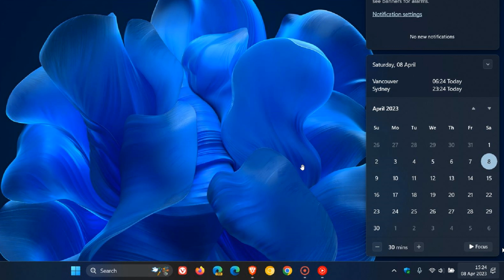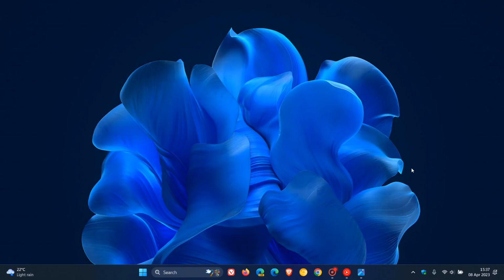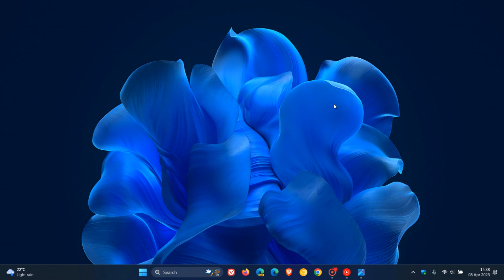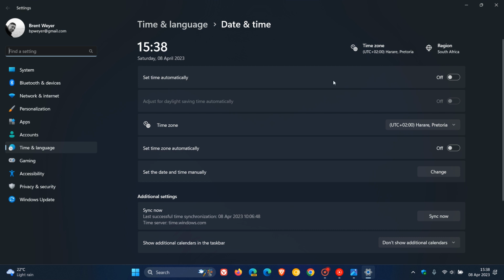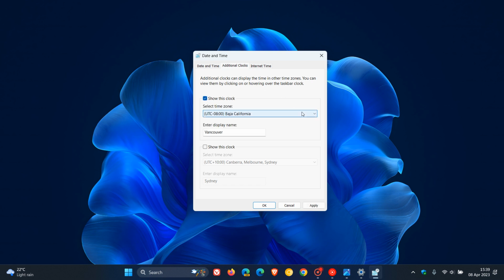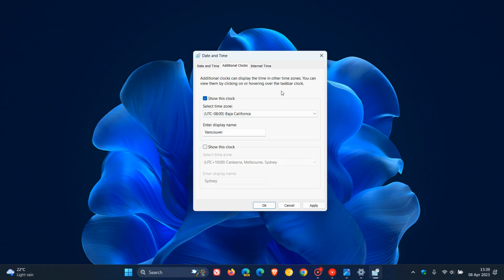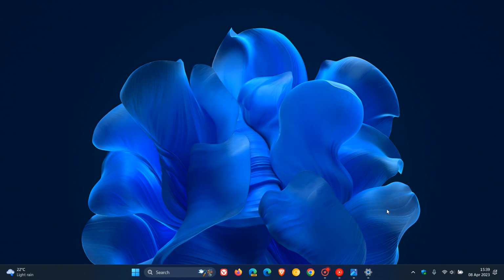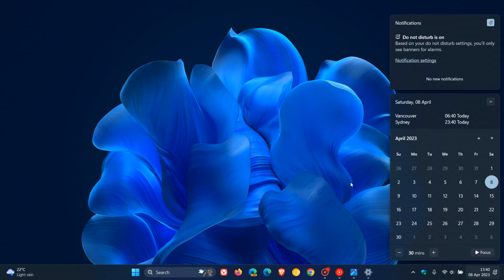How to add Additional clocks for different time zones in Windows 10 and Windows 11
Windows 10 and 11 have a World clock that you can set to display different time zones.